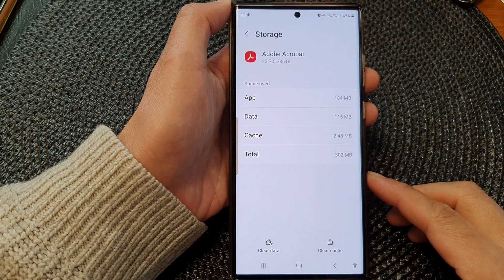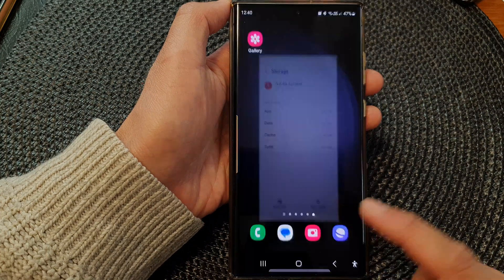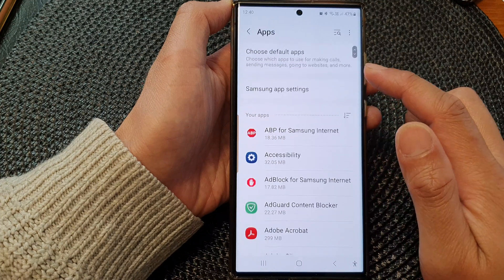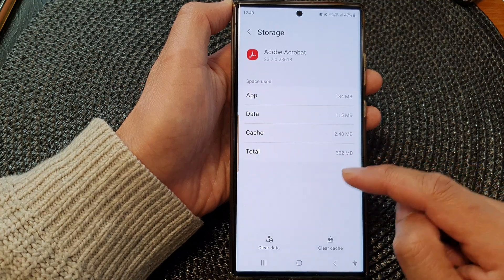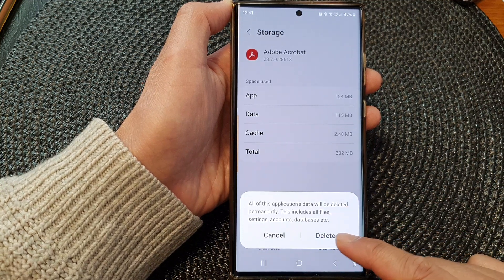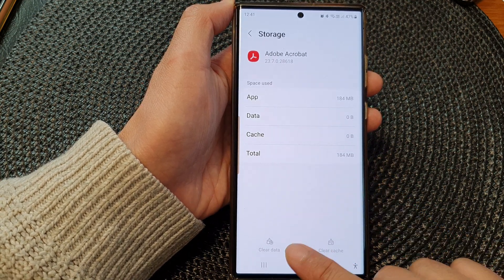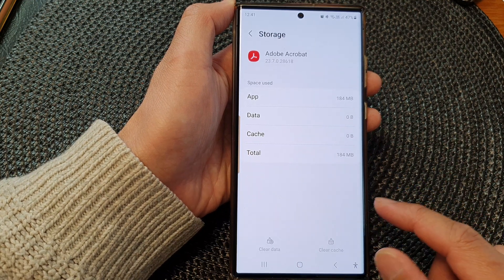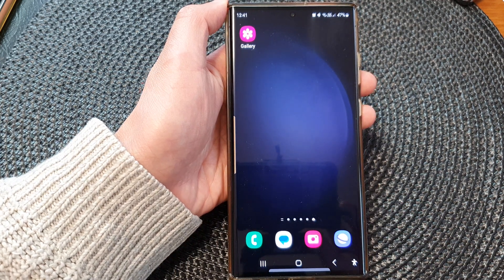Clearing Data Storage on Samsung Galaxy S23 - Boost Performance & Free Up Space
Learn how you can clear data / delete data storage on the Samsung Galaxy S23/S23+/Ultra.

In this comprehensive guide, we delve into the essential process of clearing data storage on your Samsung Galaxy S23, unlocking the potential to enhance performance and regain valuable space on your device. Whether you're encountering sluggishness, limited storage, or simply aiming for a cleaner digital space, mastering this skill will undoubtedly elevate your smartphone experience. 🔥

Key Benefits:
Is your Samsung Galaxy S23 feeling slower than usual? Are you constantly grappling with the dreaded "Storage Almost Full" notification? Say goodbye to these woes as we walk you through the step-by-step process of clearing data storage on your device. By the end of this tutorial, you'll reap the following benefits:

1. Improved Performance: Experience a faster and more responsive smartphone as you clear out unnecessary clutter that might be bogging down your device's performance.

2. Ample Storage: Free up substantial space on your Samsung Galaxy S23, giving you the freedom to download apps, capture memories, and store important files without constantly worrying about storage limitations.

3. Enhanced Privacy: Safeguard your personal information by deleting cached data, cookies, and app data that could potentially compromise your privacy.

4. Smooth Multitasking: Enjoy seamless multitasking without the hindrance of a cluttered storage system, ensuring you can switch between apps effortlessly.

5. Optimized App Experience: Give your apps a fresh start by clearing their data, potentially resolving issues like crashes or glitches, and ensuring they run as smoothly as possible.

Get ready to transform your Samsung Galaxy S23 experience! Don't miss out on this empowering tutorial that will help you regain control over your device's performance and storage. 🚀📱